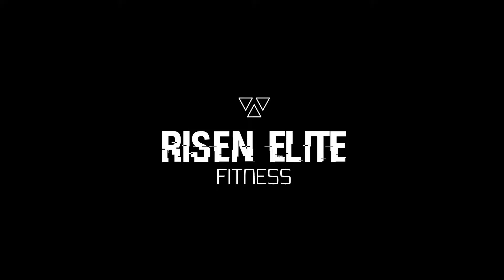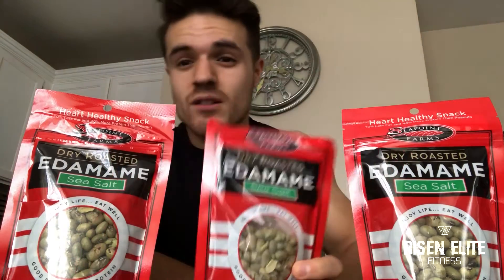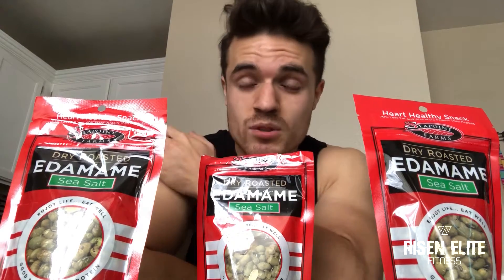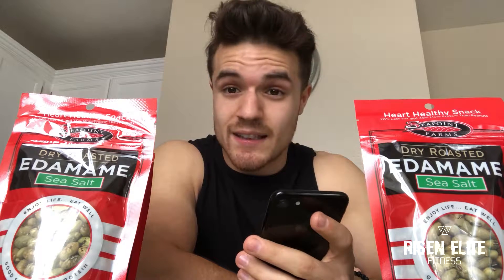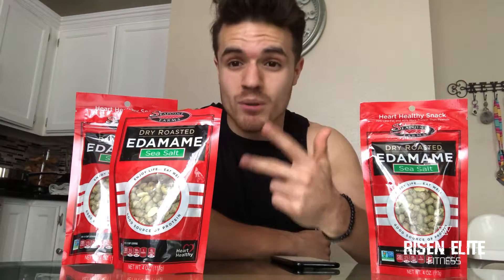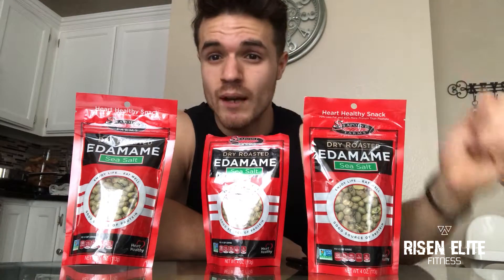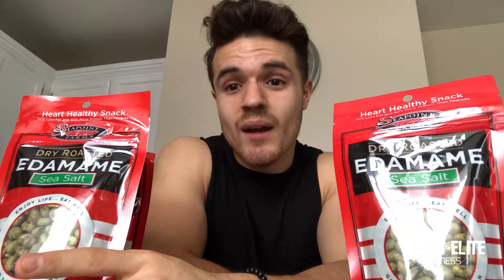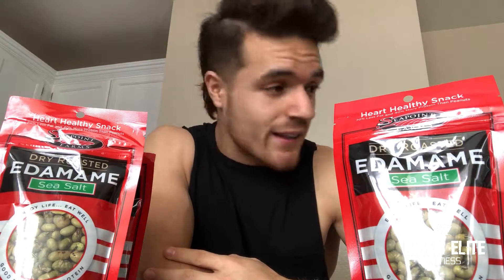SOY PROTEIN // RISENELITEFITNESS